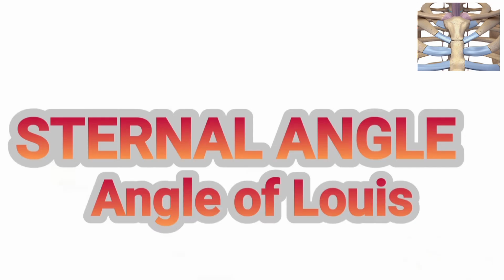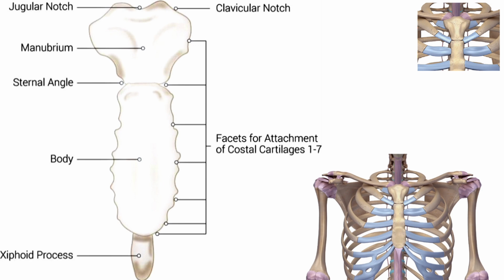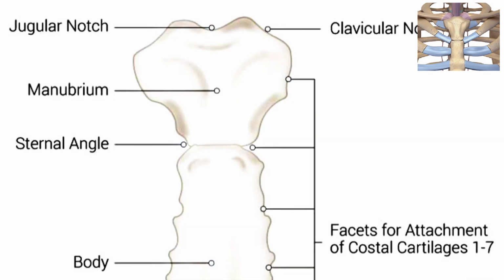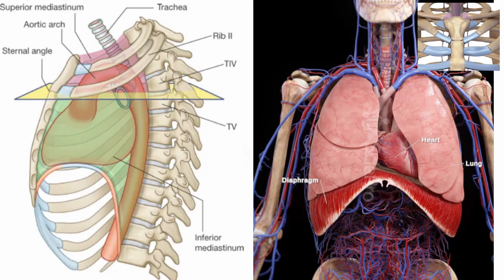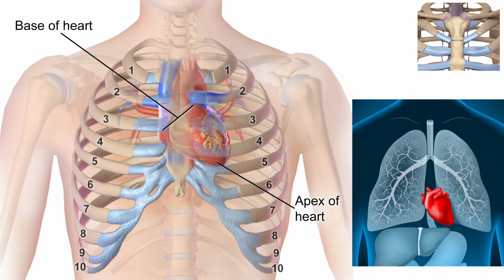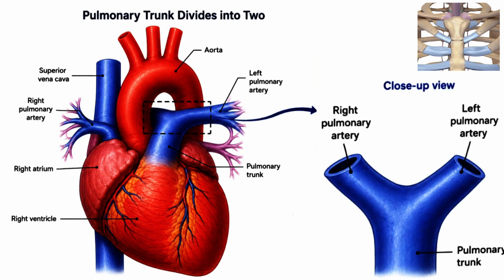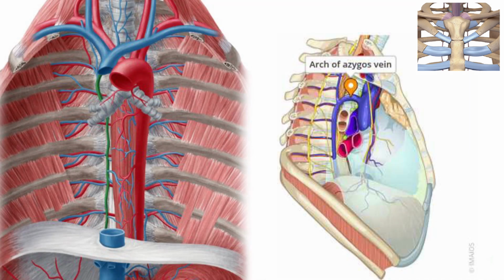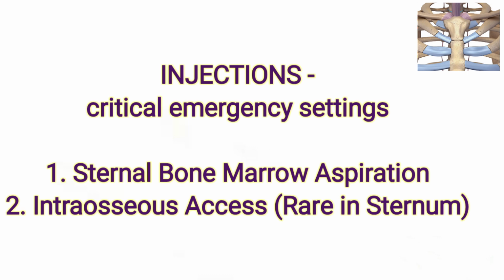Sternal angle / Angle of Louis - Anat THORAX SAQ